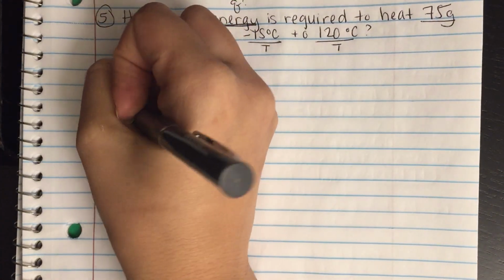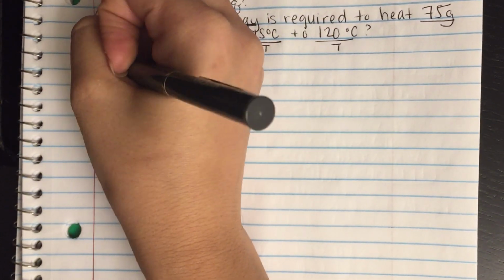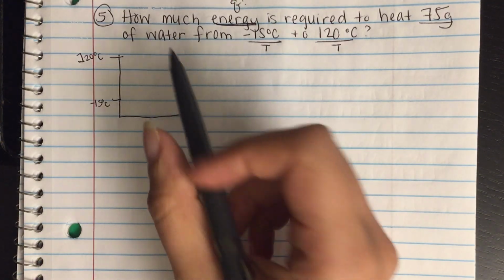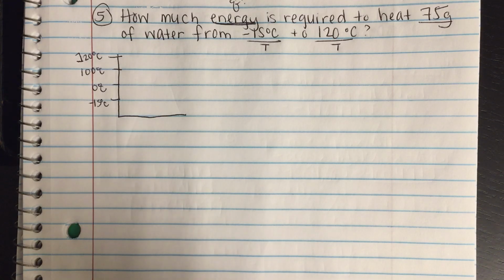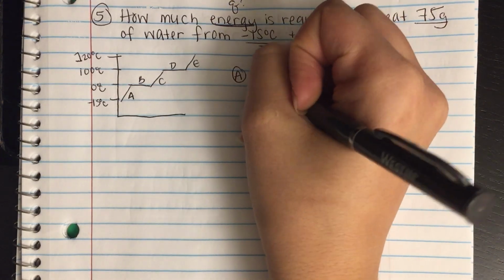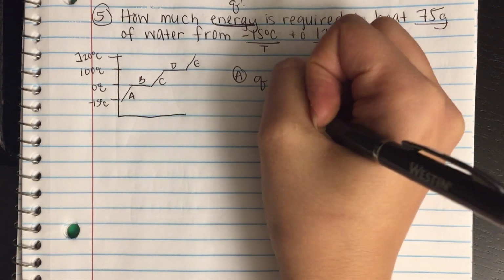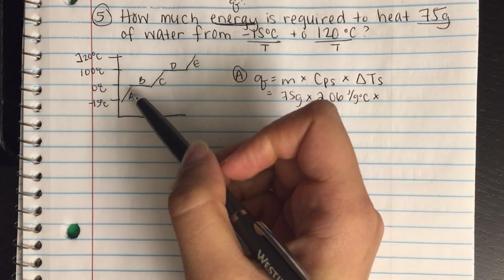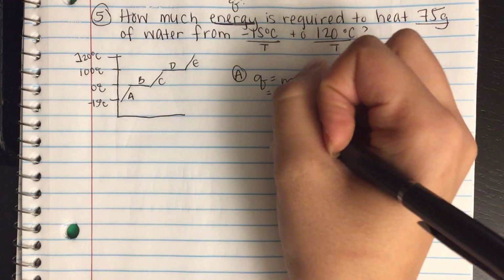Heating Curve H20 P5